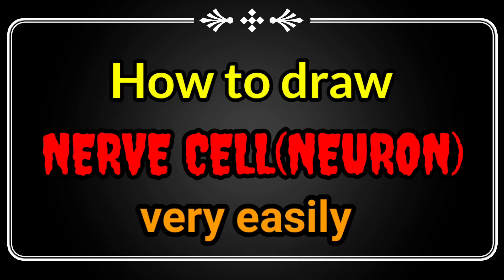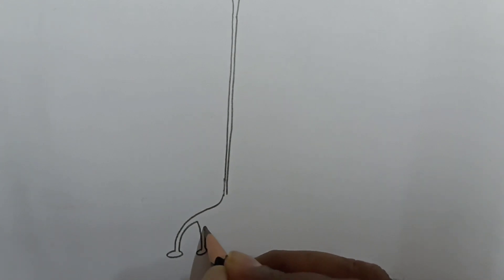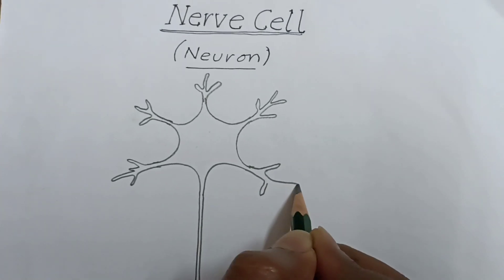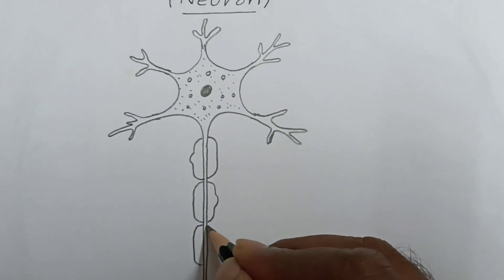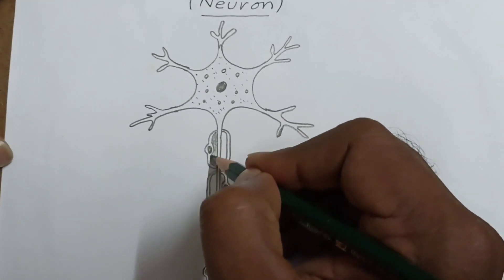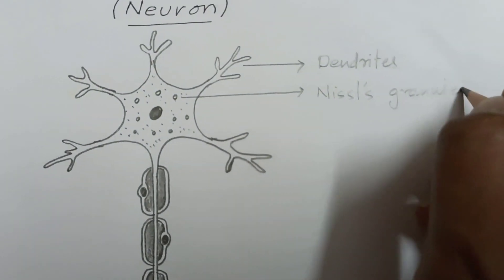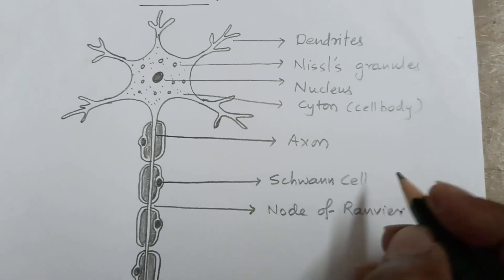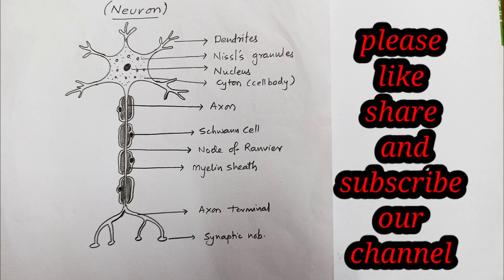Nerve cell- Easy Drawing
How to draw NerveCell Very Easily???